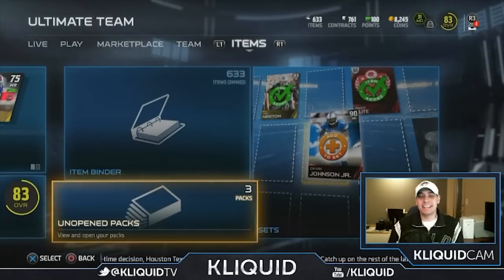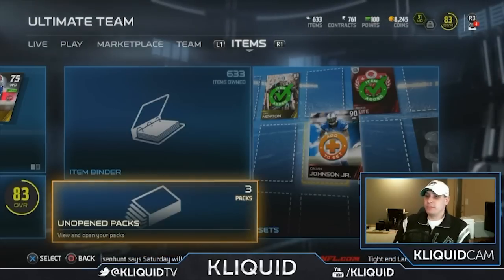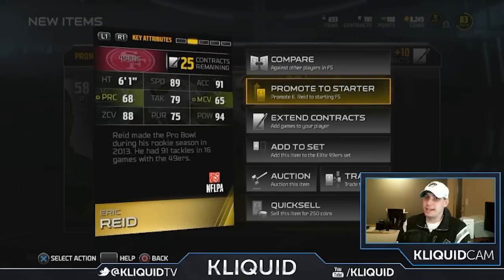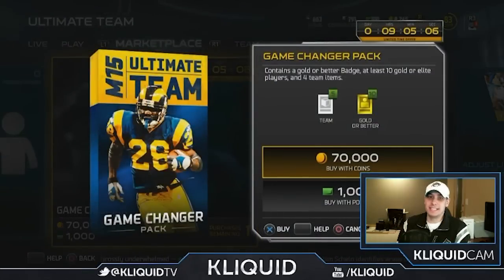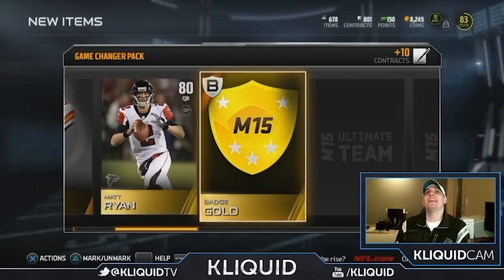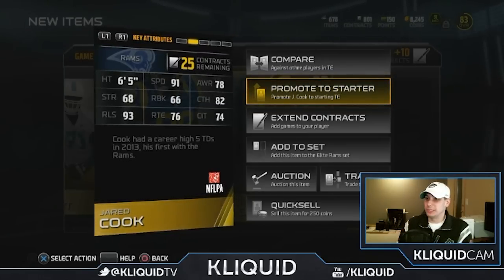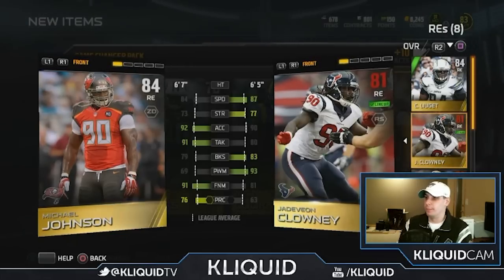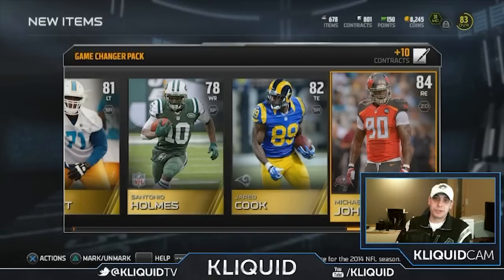Madden 15 Ultimate Team | GAME CHANGER PACK OPENING Part Two! | GIMME DAT EMMITT!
Part two of my pack opening where I open up a 3-bundle of (Promo) Pro Packs and a GAMECHANGER PACK on Madden 15 Ultimate Team. See my live reactions in the facecam! I've had some great MUT 15 Pack Opening luck, but my first video of this series didn't go so well. Hopefully we can turn it around on this video!

Thanks for checking out my channel! Here you'll find a ton of different Madden 15 Ultimate Team videos including Madden 15 Ultimate Team Pack Opening Reaction Videos, Madden 15 Ultimate Team Gameplays, Madden 15 Ultimate Team Coin Tips, my MUT 15 Budget Series and more. Thanks for stopping by!